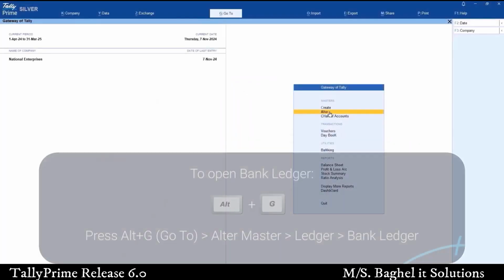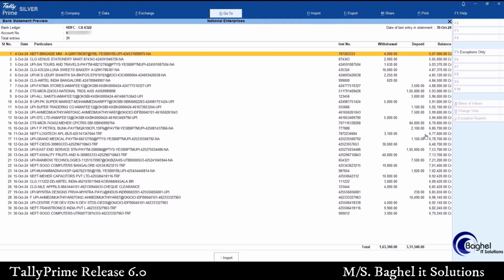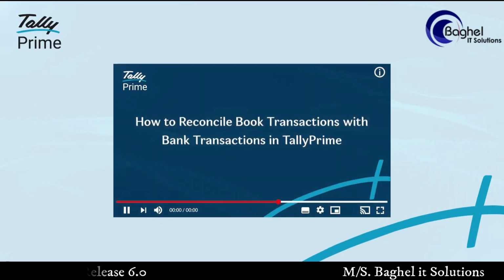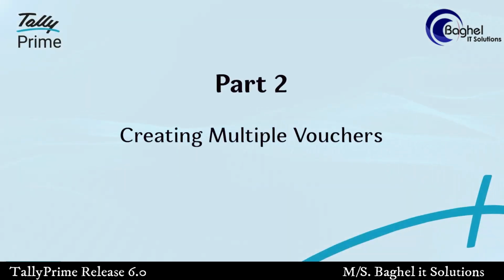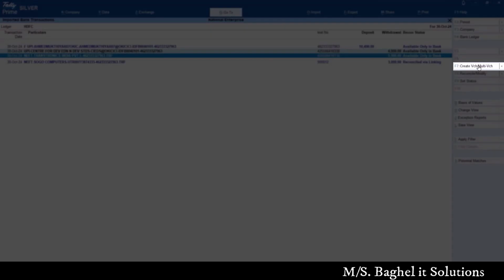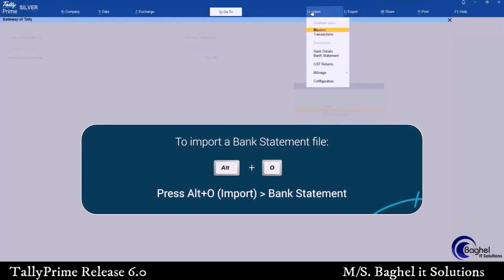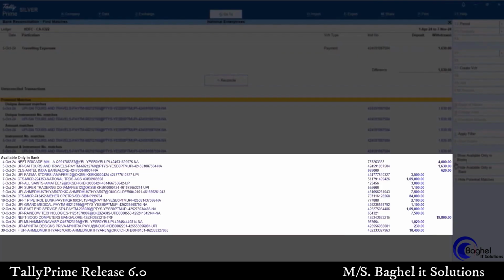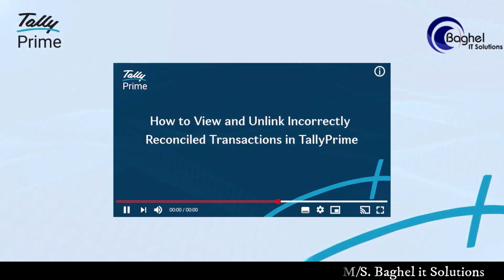New Features in TallyPrime 6.0 | AI for Tally Prime Users & CA Accountants || BAGHEL IT SOLUTIONS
1. TallyPrime Release 6.0 brings in a facility to create single, multiple and consolidated vouchers from an imported bank statement.
When you import a bank statement with entries that are not a part of your Company data, you can create vouchers using the entries in the bank statement.
2. In the Bank Reconciliation and Imported Bank Data reports, you can select multiple entries available only in the bank and create vouchers from those entries.
This video takes you through the process of voucher creation from bank statement.
The vouchers will be created as Optional, after which they are ready to be regularized and reconciled.
This video shows how to set up bank reconciliation on TallyPrime.
This video shows how you can reconcile your book and bank transactions.

In this video I will show you how  to Auto E-mail for Sales Invoice & Receipt and  All Outstanding  auto reminder for payment on due date and The reminder will keep going until the payment is cleared in Tally Prime.

We're here to help you become perfect in Tally, Excel, and business software. BAGHEL IT SOLUTOINS step-by-step with our Tally and Excel tutorials, including special tips on customizing with Tally TDL and automating tasks with .
Find here Tally Tutorials, Tally TDL tutorials, Excel to tally import Files, and many more.

TallyPrime 6.0
Tally Prime 6.0
Tally Prime 6
AI for Tally user
AI for Accountants
AI in Tally
New Tally Prime
Tally Prime Features
New Features in Tally Prime
Tally Prime Updates
New Updates in Tally Prime
New Tally Prime 6.0
Tally Prime 6.0 Features
TallyPrime
Tally Prime 4.1
Tally Prime New Update
TallyPrime 5.0
Tally Prime MSME Feature
MSME in Tally Prime
Tally Prime Ecommerce Feature
Ecommerce Feature of Tally Prime
GSTR1 14A
GSTR1 14B
GSTR3B Ecommerce
GSTR1 Ecommerce
GSTR1 Ecommerce 14 A
Ecommerce 14a Rule GST
GST Rule for Ecommerce
Tally Prime Updates for MSME
Tally Prime Updates for Ecommerce
Tally TDL course Hindi
Tally TDL Course English
Full Tally TDL Course
Baghelitsolutions Tally TDL Course
tally prime voucher number changing
tally prime voucher number manual
tally prime voucher number automatic
tally prime voucher number missing
tally prime voucher number
tally prime me voucher number kaise change kare
tally prime sales voucher numbering
Tally Prime 4.0
Tally Prime 3.0
how to download tally prime 4.0
tally prime 4.0 download
tally prime 4.0 new features
tally dashboard tally prime 4.0
tally to whatsapp tally prime 4.0
excel to tally import tally prime 4.0
tally prime course
tally prime 3.0.1
tally prime tdl
tally tdl
Tally File available tdl for tally prime
tdl in tally prime
tally prime Tally File available tdl
tally prime best tdl
tally prime latest tdl
tdl
tally prime tdl files Tally File available download
tally tdl tricks
tally prime tcp
Tally File available tdl for tally
excel to tally
excel to tally import
excel to tally prime
excel to tally converter
excel to tally software
excel to tally import without software
excel to tally auto entry
import from excel to tally
excel to tally sales import
excel to tally purchase import
excel to tally stock journal import
excel to tally bank import
how to import data in tally prime 4.0
Baghel it solutions excel to tally import software
Baghel it solutions excel to tally